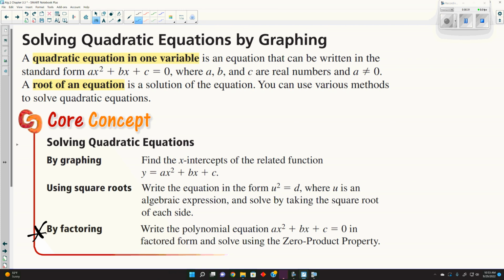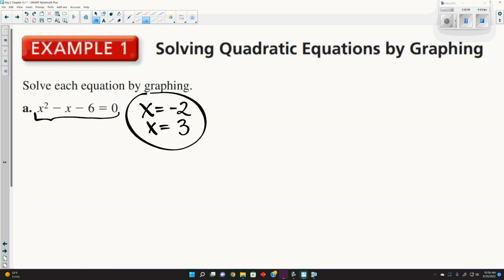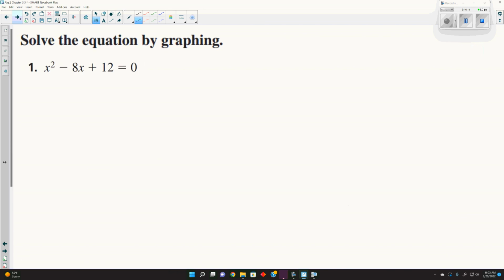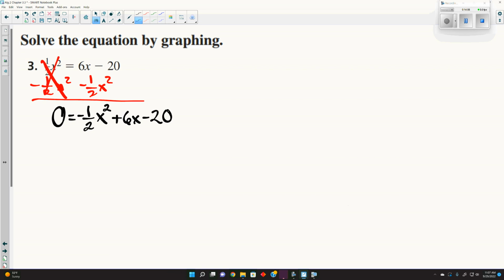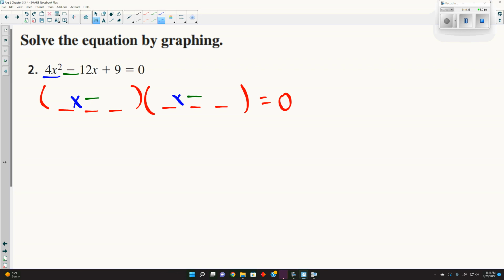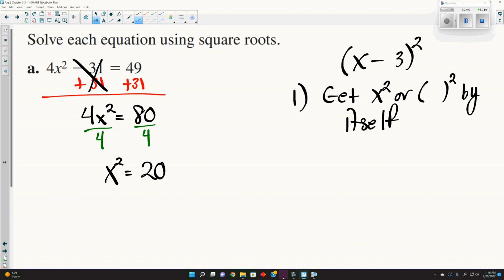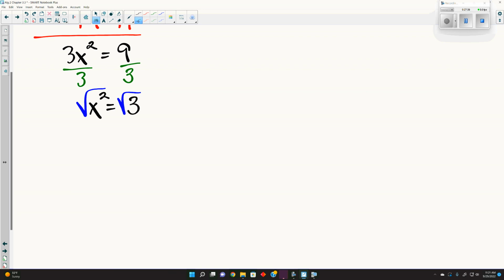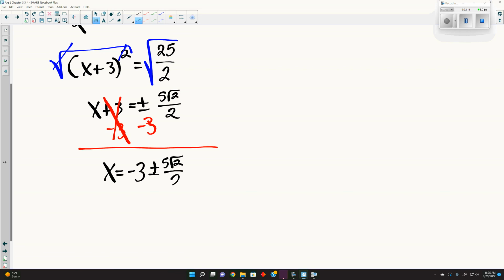Algebra 2 Chapter 3.3 (1)